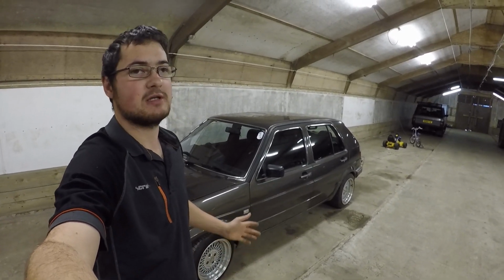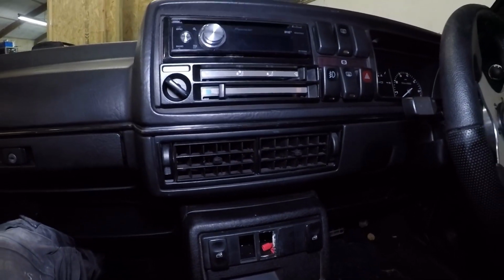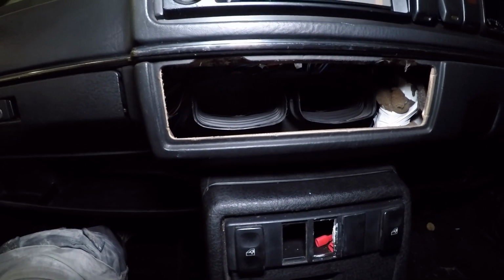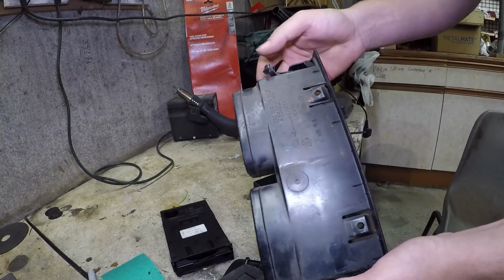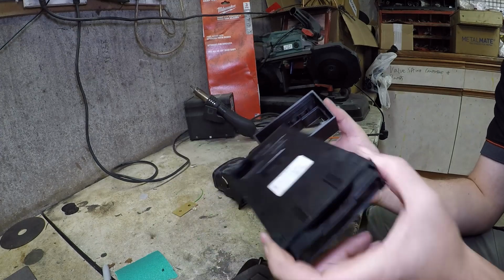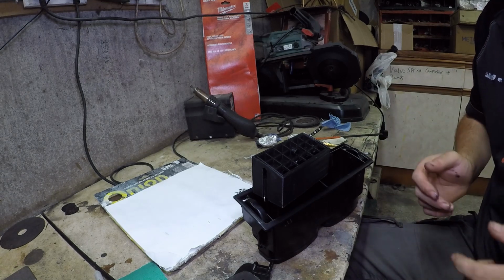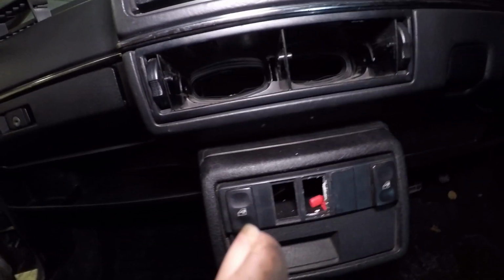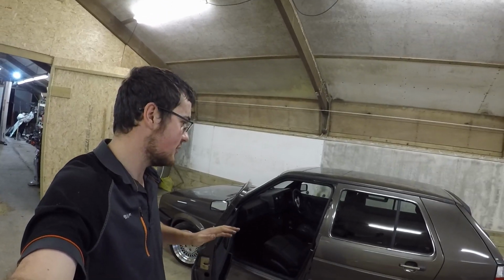Mk2 Golf Stealth Air Vent Cup Holders (DIY)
Noticed this solution to half of my problems whilst stumbling around the internet the other day, so thought i'd give it a go.

Cup holder part numbers:
7m3862534
ym21a13564
4B0862534D
7M5858601
And more

Roughly what they are fitted to:
Mk2 Ford Galaxy
VW Sharan
VW Polo 6n2
VW Lupo
Audi A4
Audi A6
Seat Alhambra
And more (All early 2000's)